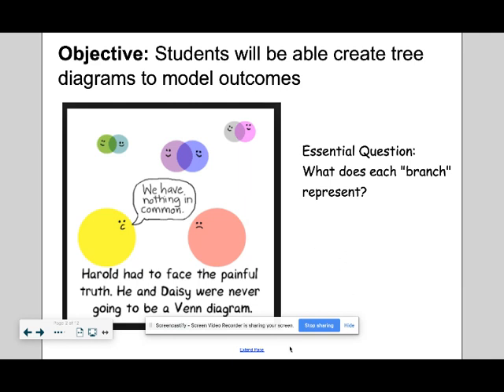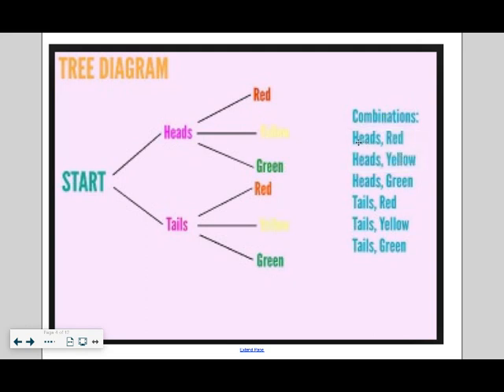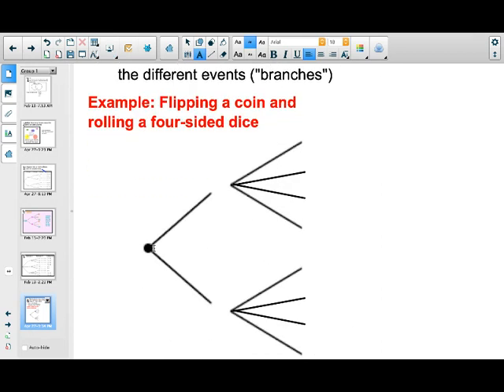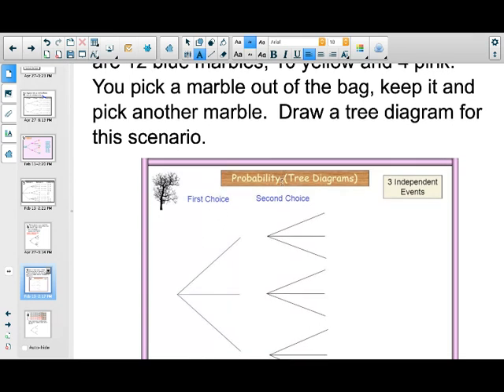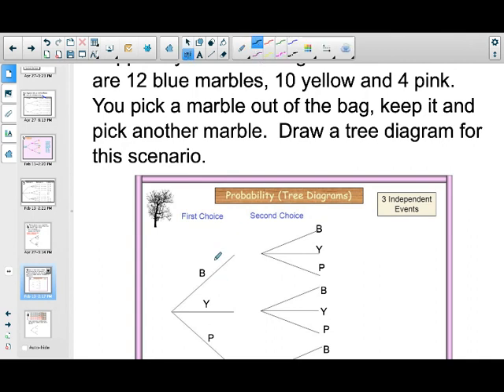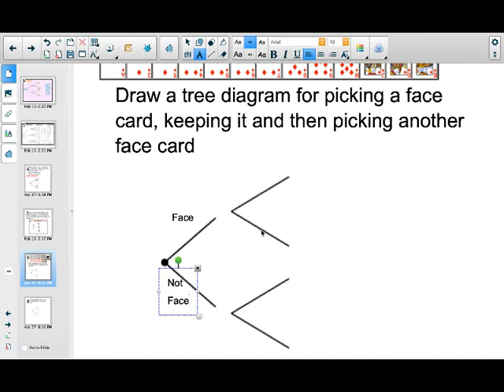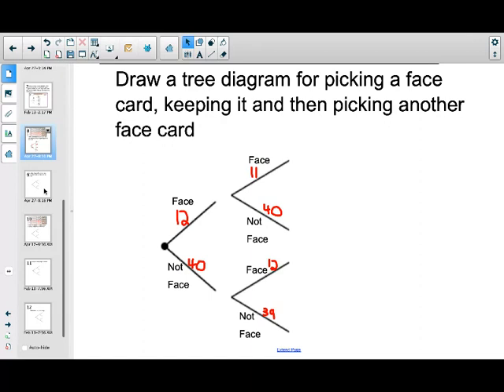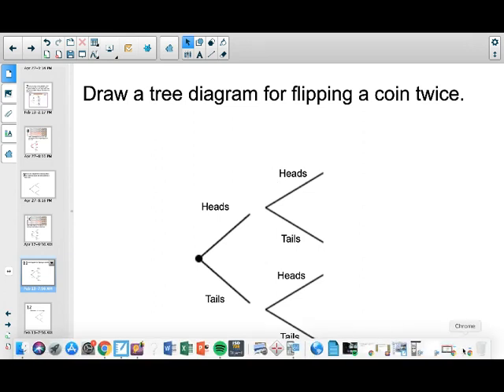1.7 Tree Diagrams (Phelps)